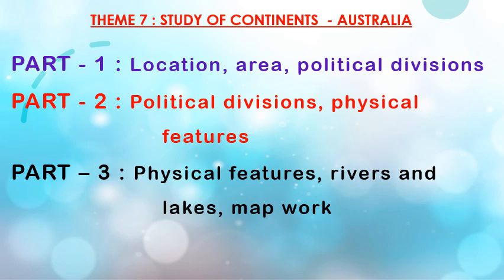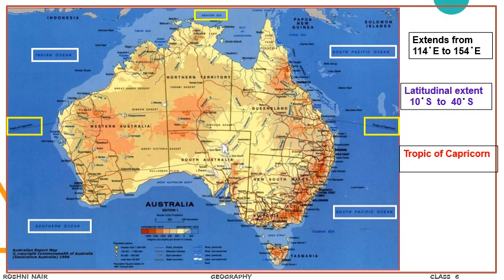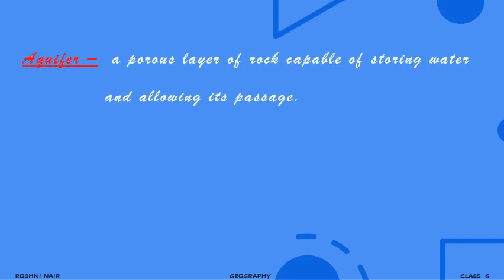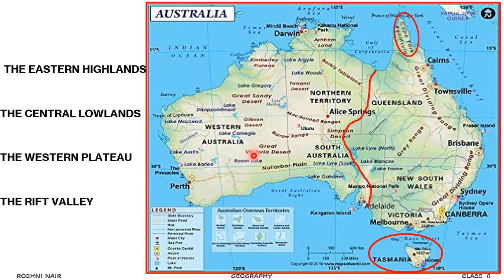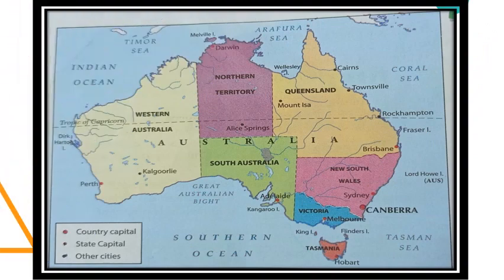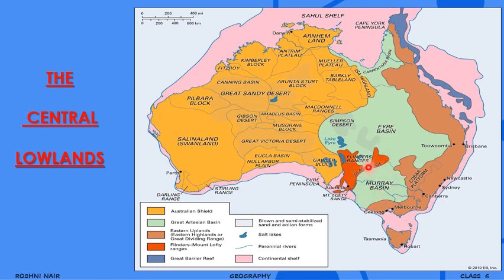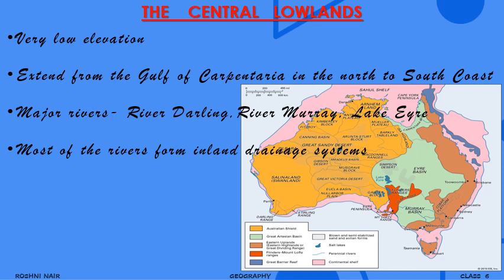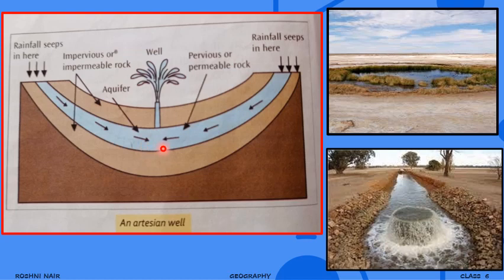AUSTRALIA, PART - 2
CHAPTER - 16
AUSTRALIA
PART - 2
PHYSICAL FEATURES OF AUSTRALIA
AN ARTESIAN WELL